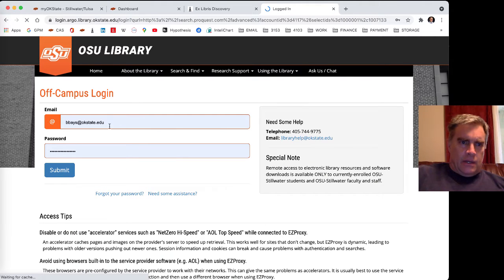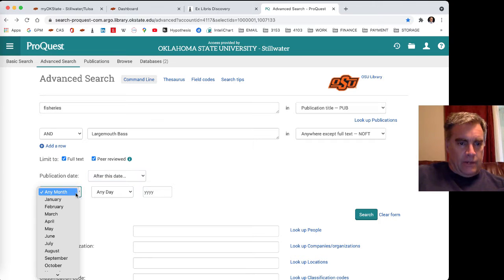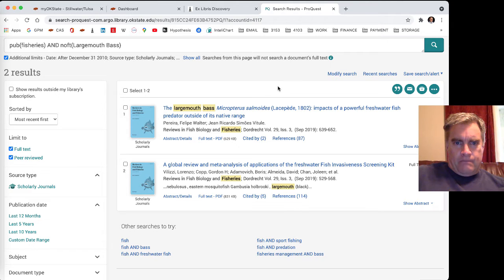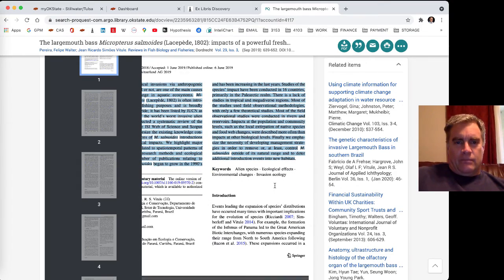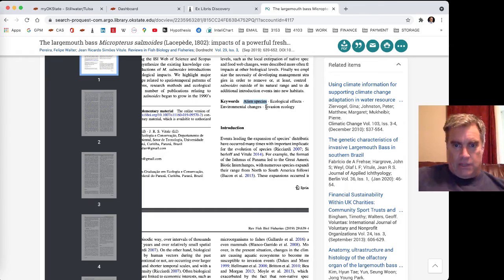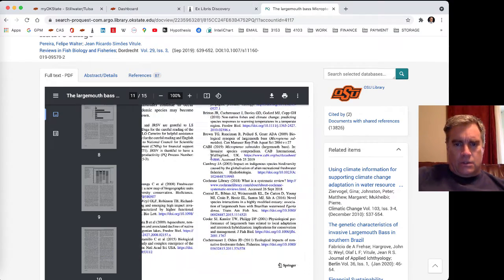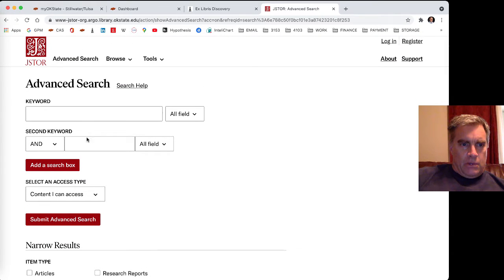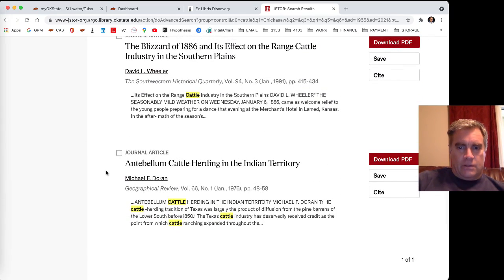Finding peer-reviewed journal articles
In this video, I am showing my son (sitting by me on the sofa, off-camera), how to use search engines to find peer-reviewed articles in academic journals via the OSU Edmon Low Library portal.